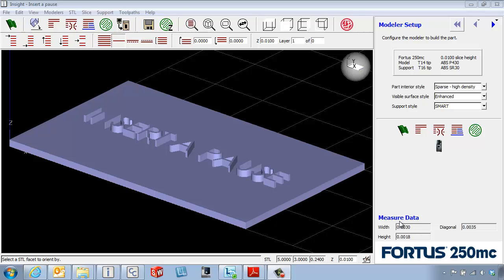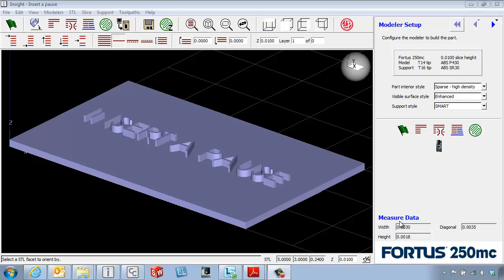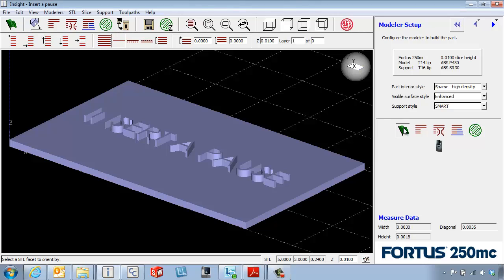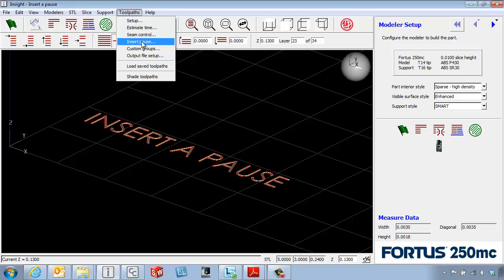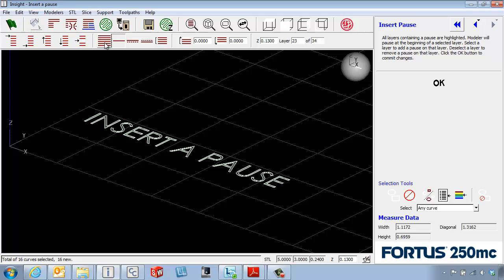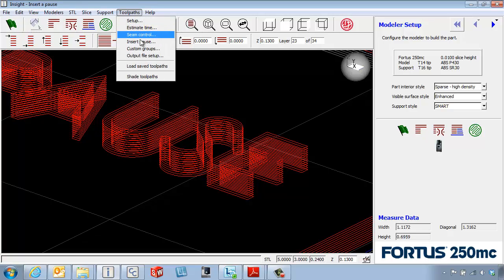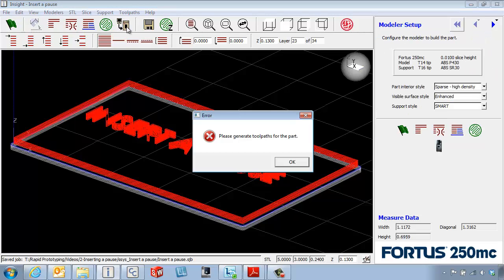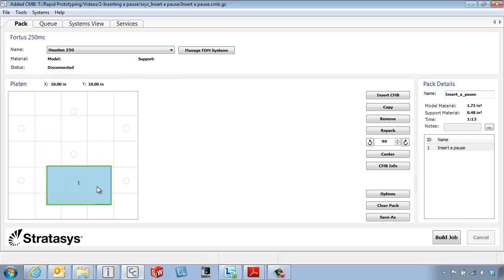Stratasys Insight - Inserting a Pause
Learn a technique to insert a pause into the layers of your build on a Stratasys Fortus machine using Insight software.